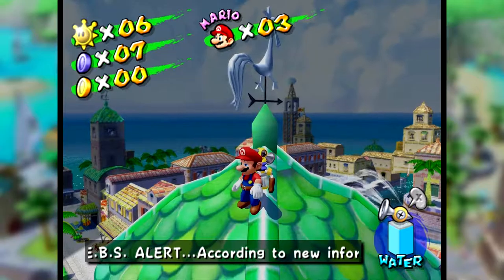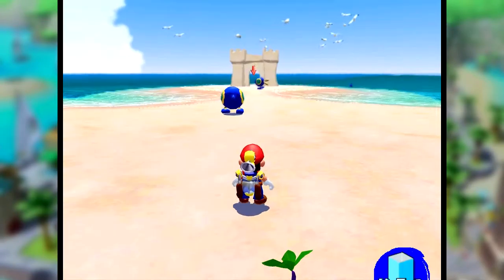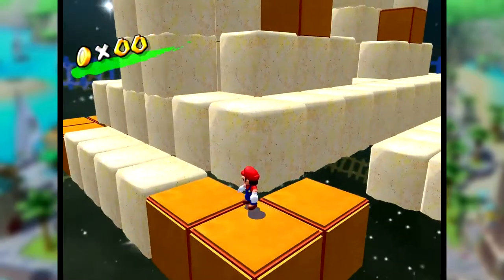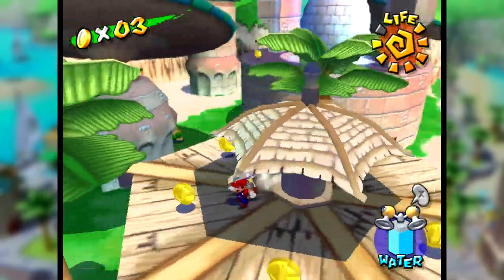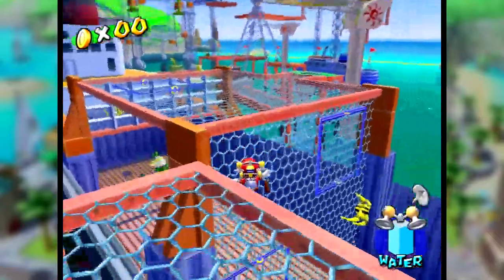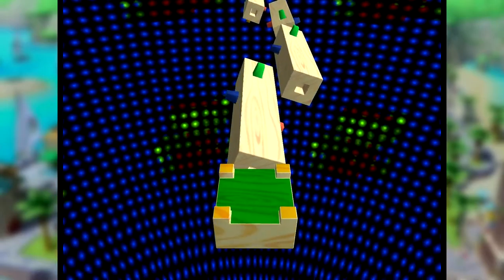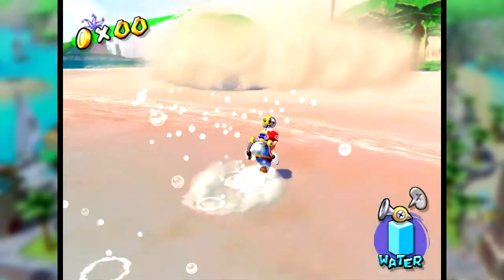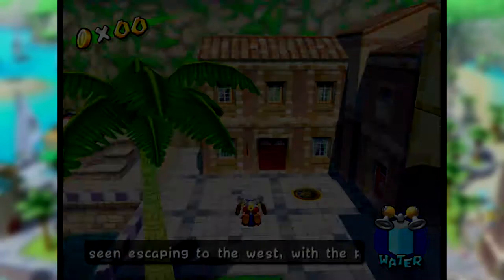Let's Play | Super Mario Sunshine - Part 3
Welcome to my "Let's Play" series, where I play through various games for tons of entertainment and gratification! This time around, we're heading to the tropical paradise of Isle Delfino!